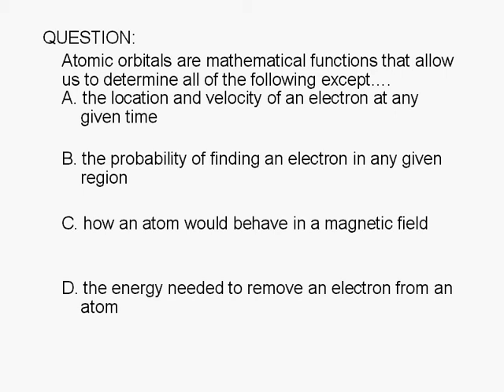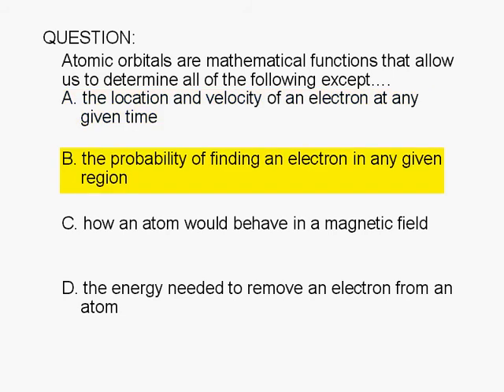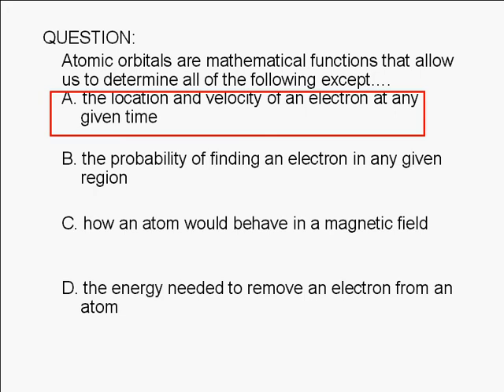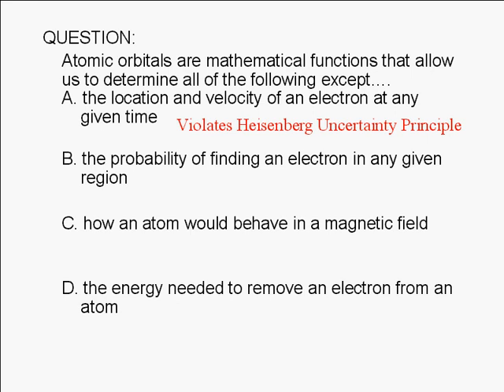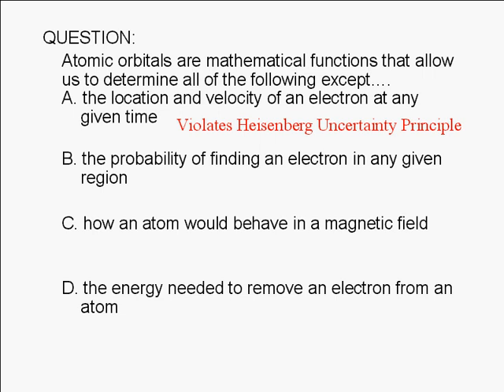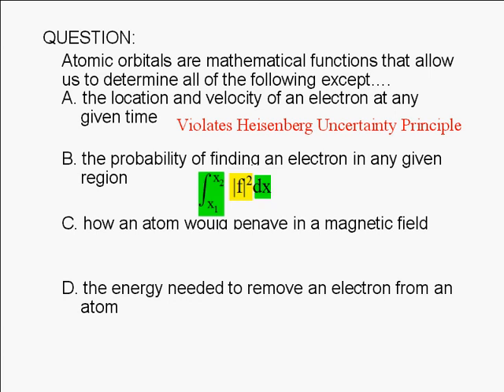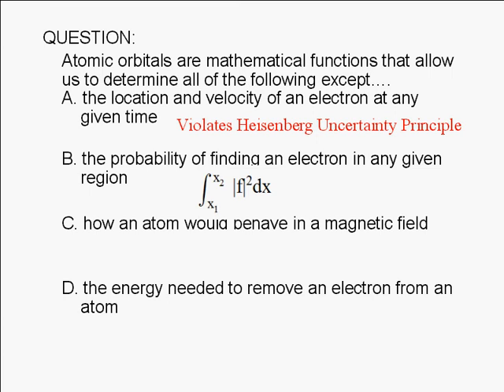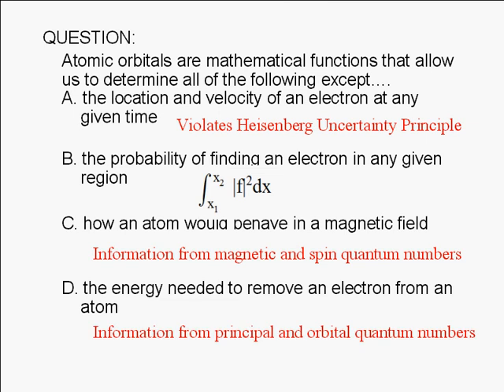2-3-1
Atomic orbitals are mathematical functions that allow us to determine all of the following except...
A. the location and velocity of an electron at any given time,
B. the probability of finding an electron in any given region,
C. how an atom would behave in a magnetic field, D. the energy needed to remove an electron from an atom.